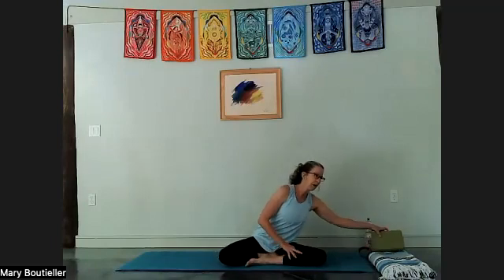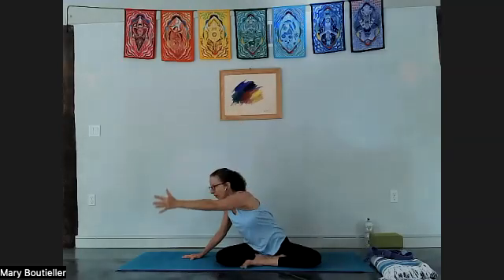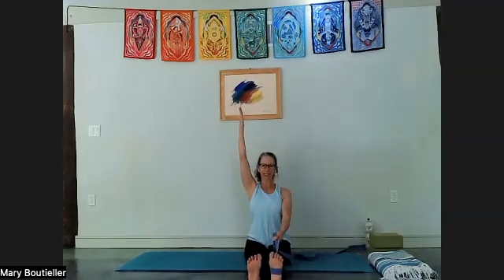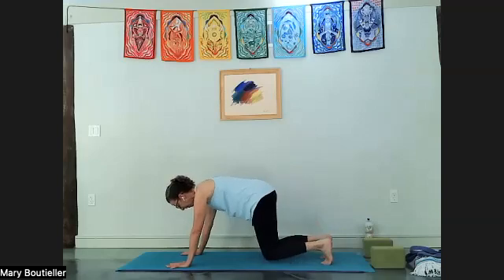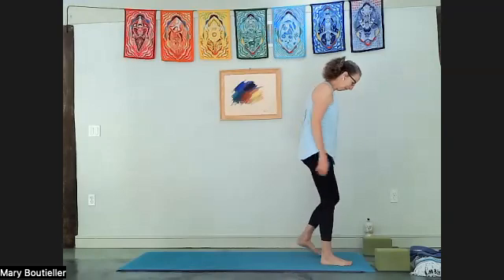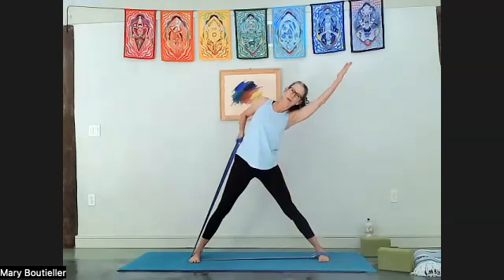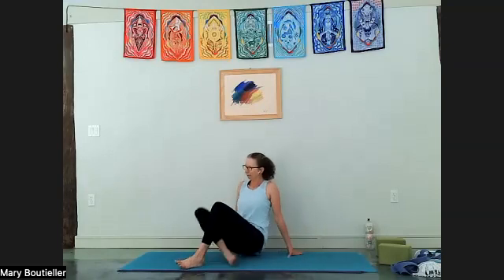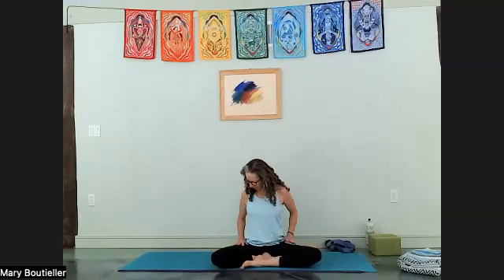Core and Side Body Work 6-11-23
In today's class, we work with our core abdominal muscles, bringing in our side bodies and obliques for a strong, accessible practice!